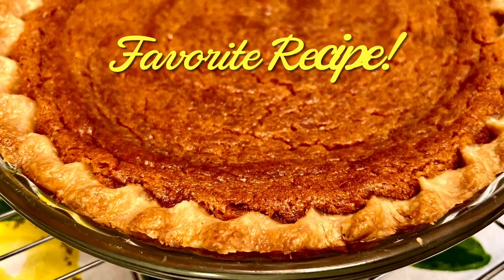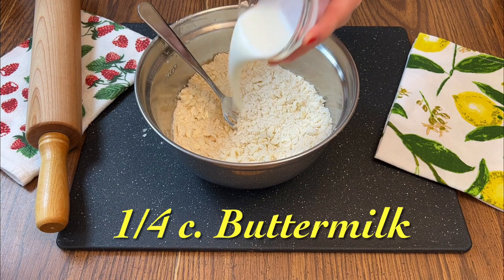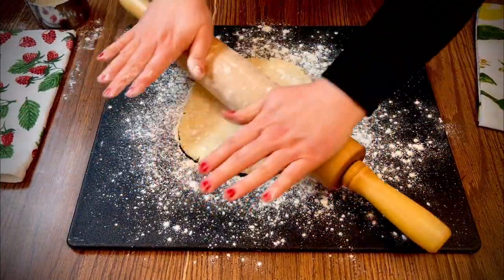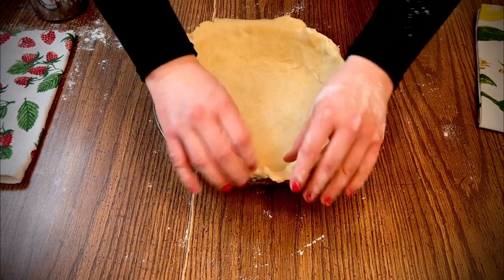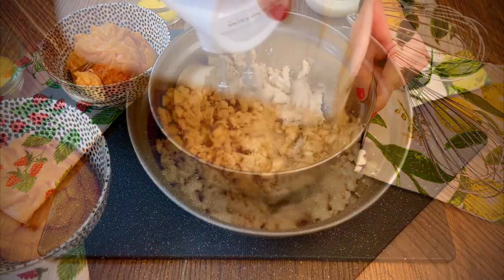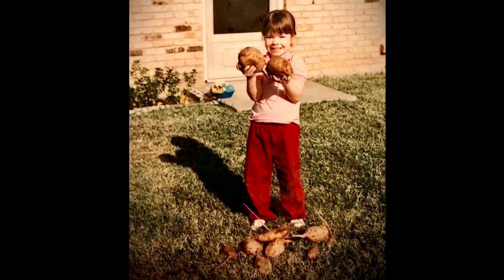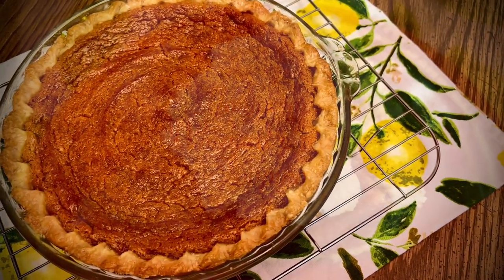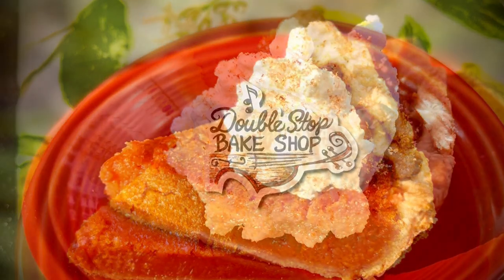How To Make SOUTHERN SWEET POTATO PIE!...FAVORITE RECIPE! by Double Stop Bake Shop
The perfect balance: An ALL BUTTER pie crust made with a touch of buttermilk. Sweet potato filling with layers of flavor from cinnamon, ginger, brown sugar, a little buttermilk, and lightened with beaten egg whites. Add billowing whipped cream sprinkled with fresh grated nutmeg, not too sweet, to top off a big slice of one of my favorites: Southern Sweet Potato Pie!

I hope you enjoy this recipe, and let me know if you try it.

I only endorse products I have used personally and highly recommend.

JK Adams Rolling Pin
Blending Fork
KitchenAid Cordless Hand Mixer
Dexas Superboard Pastry Board (14x17in.)
Glass Pie Plate (9.5 in.)
Raspberry Dish Towel
Lemon Dish Towel
Stainless Steel Measuring Cups

Music performed by brother & sister duo, Bonnie & Nick Norris
Fiddle:  Bonnie Norris
Guitar:  Nick Norris
Additional Musicians:
Bass:  Bach Norwood
Drums:  Rob Avsharian